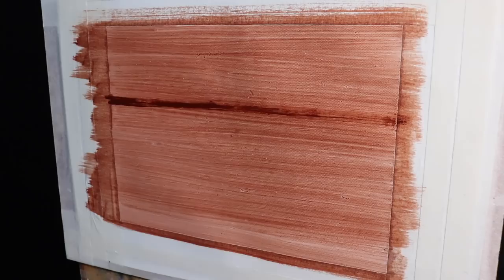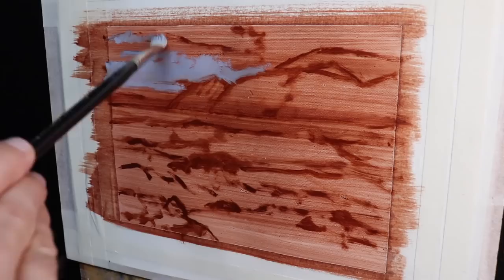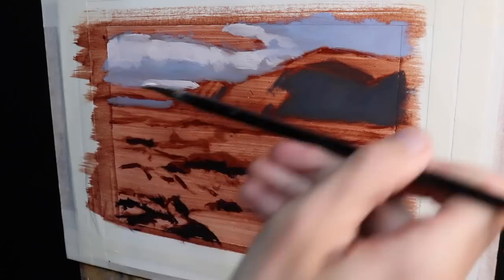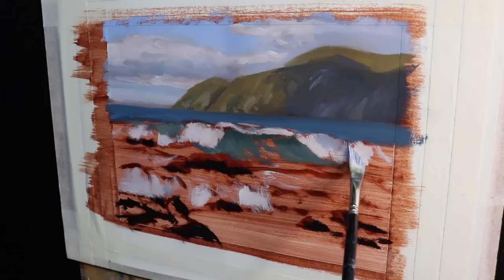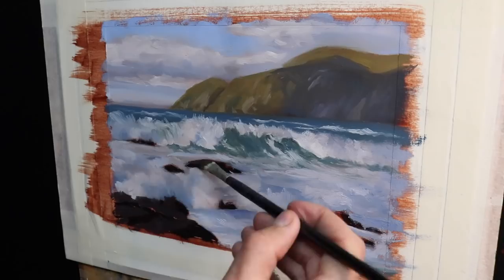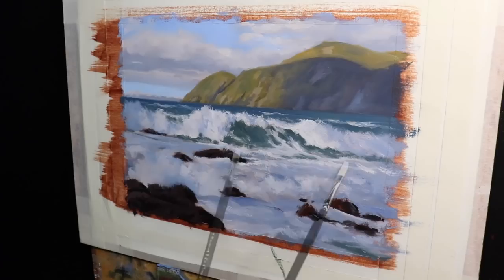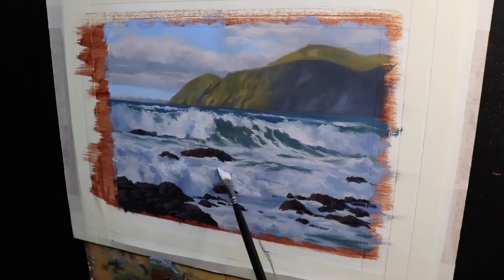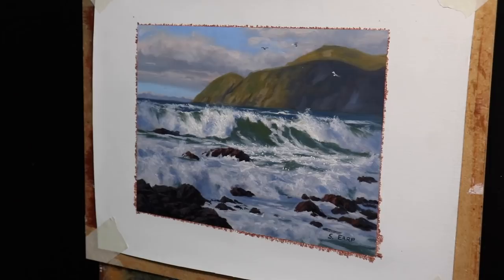How to Paint LIGHT in a SEASCAPE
In this video I will show you how you can create of light in a seascape painting. This painting is inspired by a place called Owhiro Bay on the coast of Wellington in New Zealand. The beach is south facing and as it is in the southern hemisphere the sun shines from the north and directly onto the breaking waves.

Breaking waves are easier to paint when they are backlit but they can still look great in paintings even when the sun is shining on them. In this painting I have used a spotlight effect to emphasise the breaking wave. The foreground is in a half shadow from a cloud. The cliffs in the mid ground are also light with part shade. This also adds interest to the painting.

I have painted this art work in oils but you can also use acrylics as well.

The colours I used in this painting are listed below:

Titanium white
Burnt sienna
Yellow oxide (you can also use yellow ochre instead)
Quinacridone magenta
Ultramarine blue
Cobalt teal
Phthalo green

Check out the written notes that accompany this video. Please feel free to use the reference photos if you would like to have a go at painting this.

POCHADE BOX - The pochade box I have used in this video are hand made by Ben Hagget and can be purchased from Alla Prima Pochade